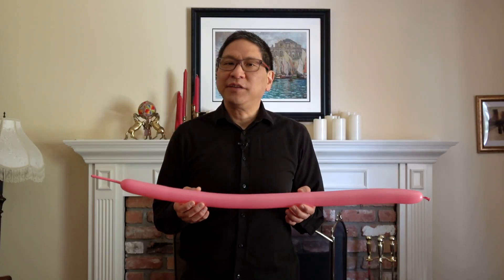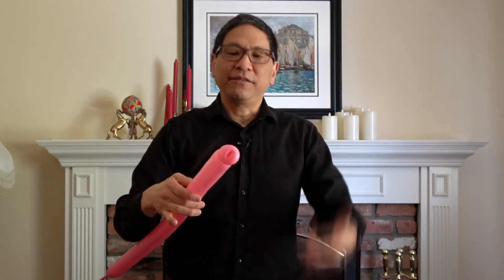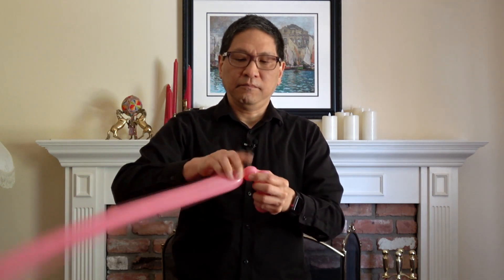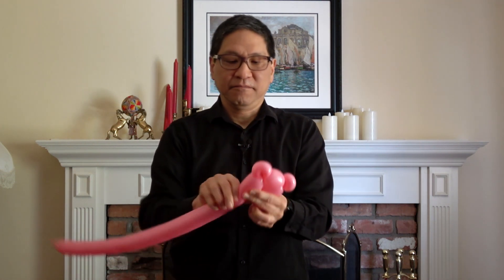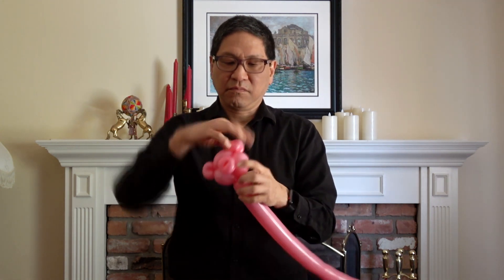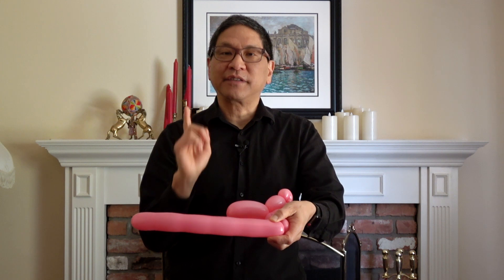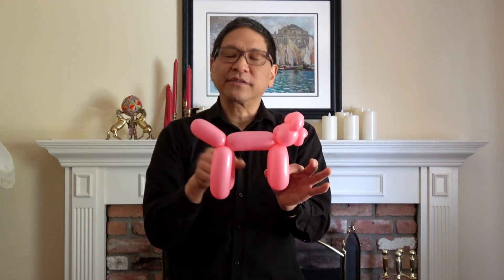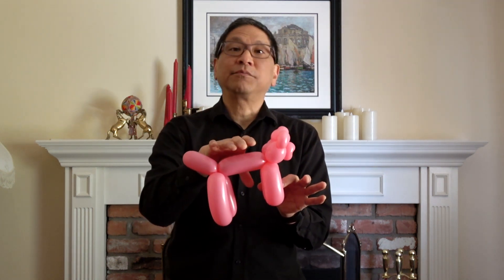Learn How to Make a Pig Balloon Animal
Learn How to Make a Pig Balloon Animal // Here's a cute pig balloon animal or sculpture that you can learn to make. You'll find this one popular when you're making balloon animals. You can also use this one as a fun DIY balloon decoration for parties and events. To learn this balloon animal, all you have to do is follow our easy step-by-step instructions.